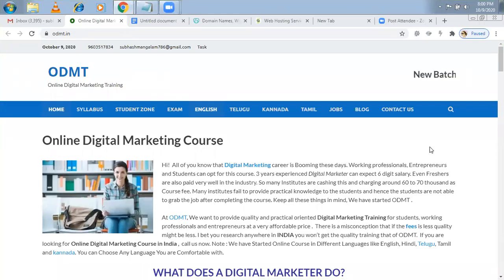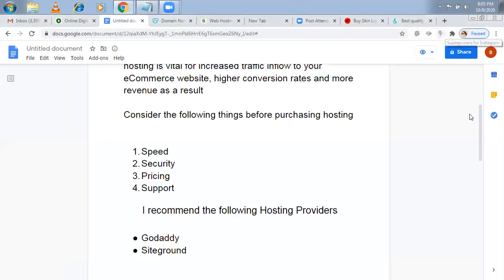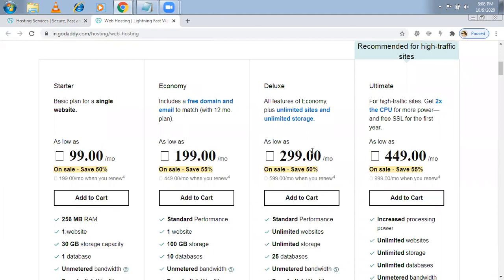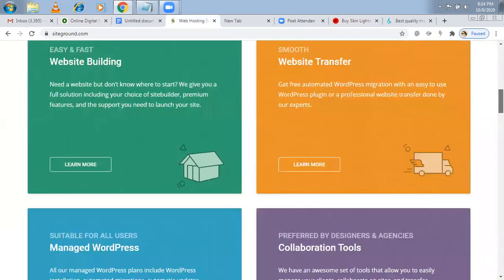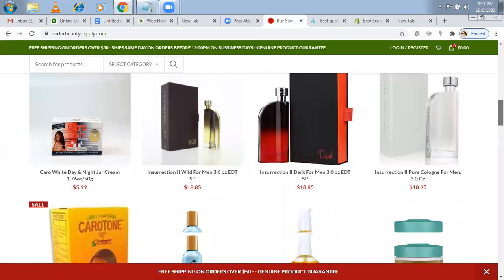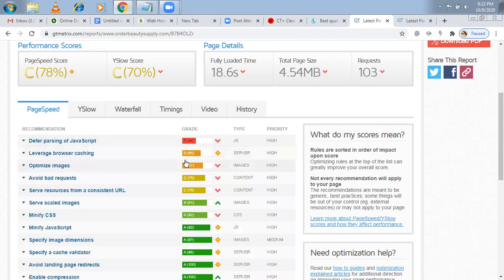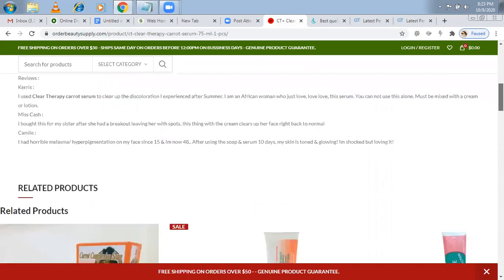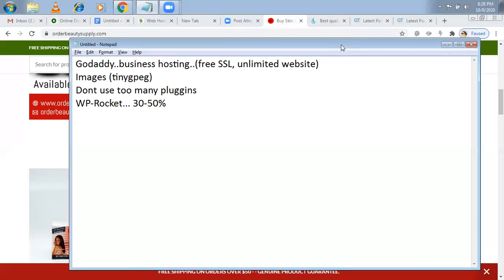ecommerce Website Hosting | Best Web Hosting For Wordpress ecommerce Websites in 2020 | Online Store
Hello Guys, in this video i am explaining which is the best hosting for ecommerce websites/Online stores.
No matter how great the products of your online store are, and how amazing your website design is, without a decent WooCommerce hosting, you’re at risk of ruining your potential customers’ experience.
                                 Having the perfect WooCommerce hosting is vital for increased traffic inflow to your eCommerce website, higher conversion rates and more revenue as a result

Consider the following things before purchasing hosting
Speed
Security
Pricing
Support
 I recommend the following Hosting Providers

Godaddy
Siteground

I am already using godaddy , so i recommend godaddy for u too. I have not faced any issues. They have dedicated customer support to clear your queries.